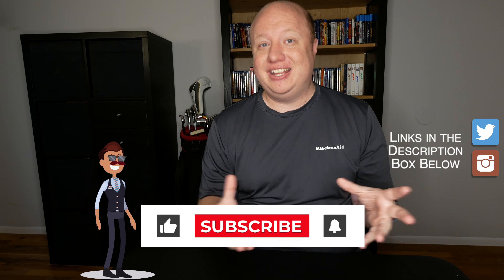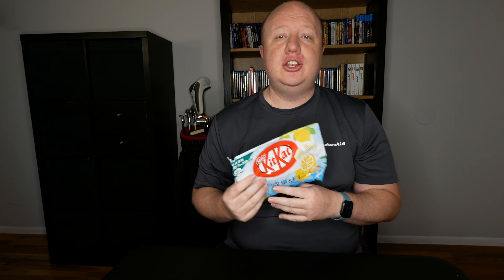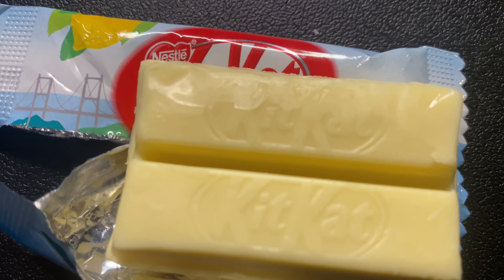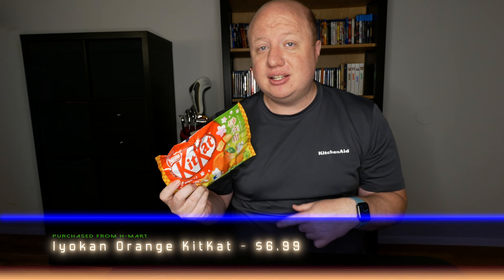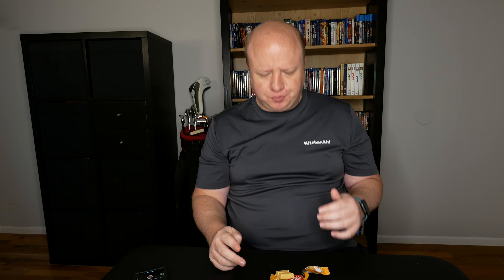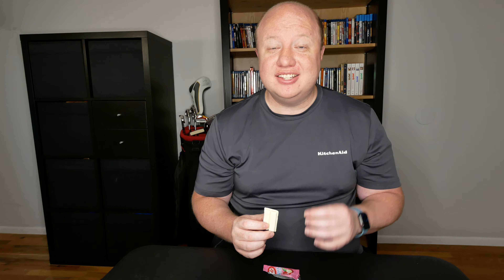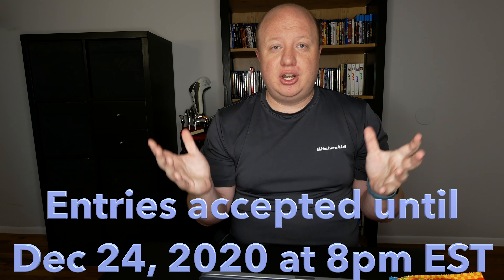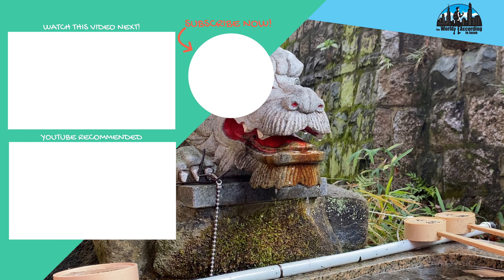Japanese KitKat Review! American tries Lychee flavored KitKats from Japan & More! (Giveaway Closed).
Happy Friday everyone! Welcome to another Japanese Kitkat Review! Today I dive into some really interesting flavors; Salt + Lychee, Salt + Lemon and Iyokan Orange.

I also decided to give away a bag of Salt + Lychee Kitkats for free! I'm just giving them away on my own :) The contest is now closed. Congrats to the winner, Melissa A!

How did these unique flavors of KitKat taste? Tune in to find out!

Timestamps:
00:00 - Intro
00:37 - Salt + Lemon Flavor
01:39 - Iyokan Orange Flavor
02:27 - Salt + Lychee Flavor
03:50 - Contest Announcement
04:18 - Outro

Contest Details: The contest is free to enter. Simply leave a comment on the video (keep it nice) between the time this video goes live and December 24 at 8pm EST. I will then choose a random winner who will be announced in the description box of my next video (link will be placed here after it is published). The Kitkats will then be shipped out once I receive the shipping info from the winner. Good luck!! (Contest Closed)